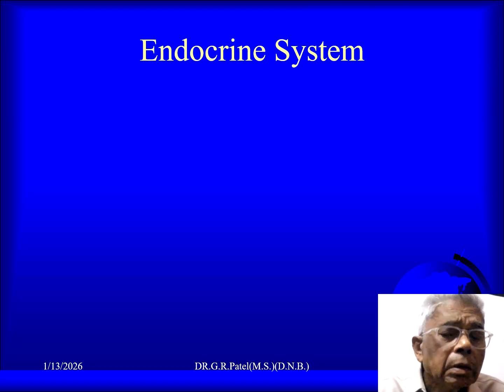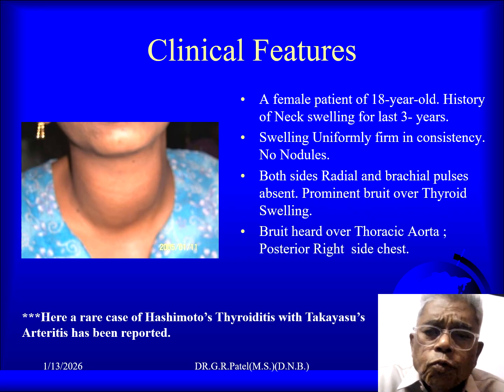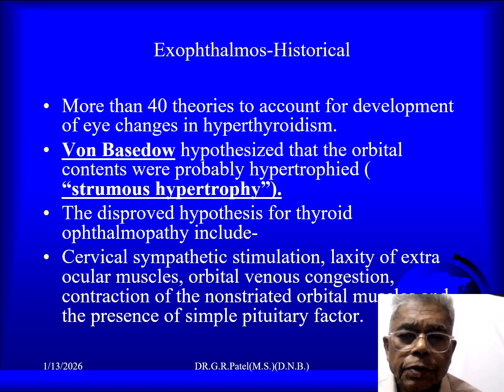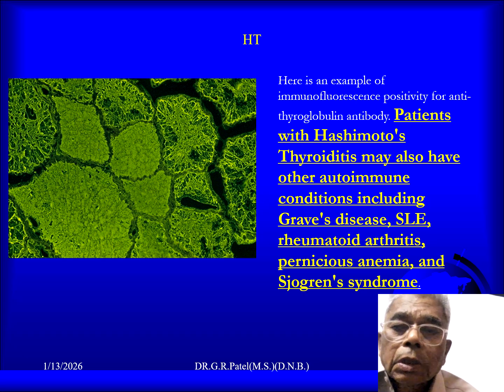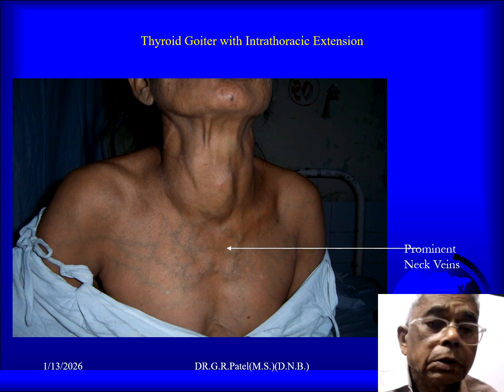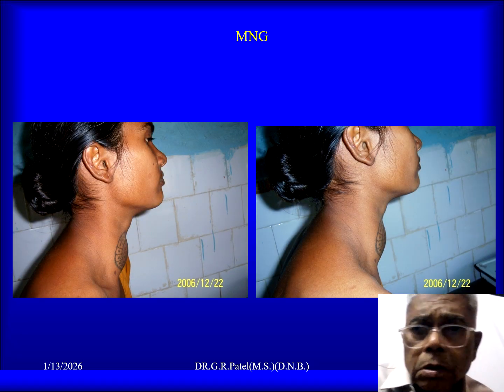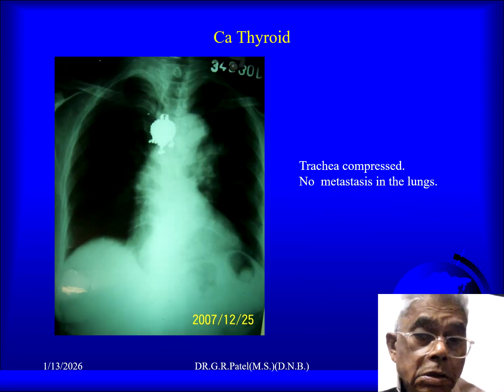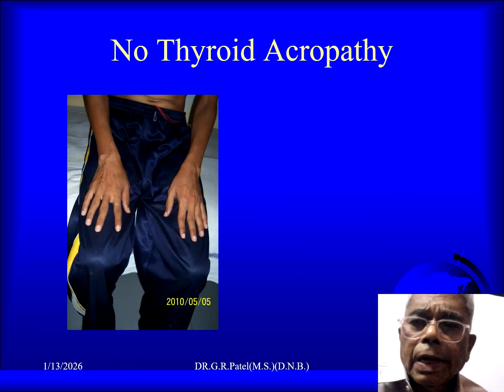Thyroid Diseases+Surat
Clinical Features of Thyroid.Diseases. Surgery for Thyroid